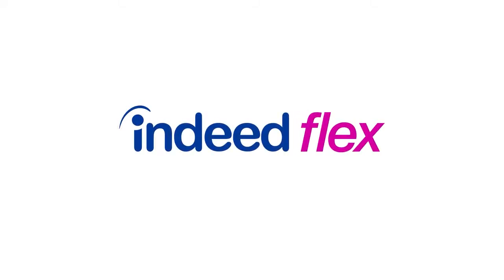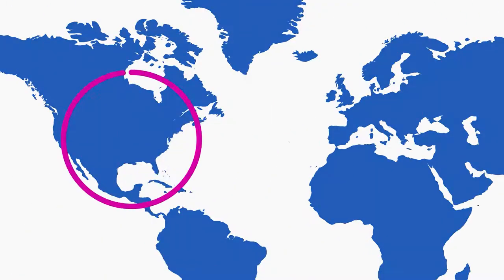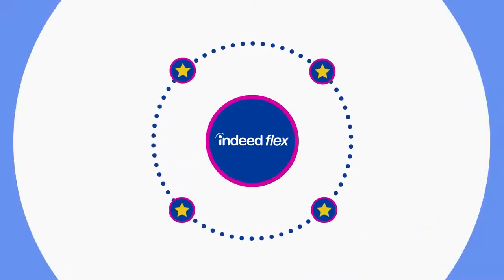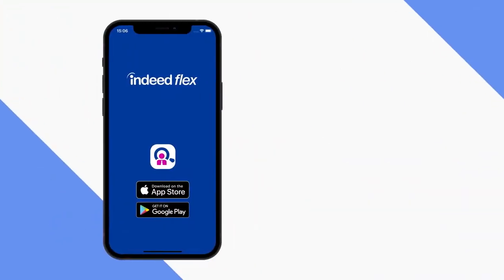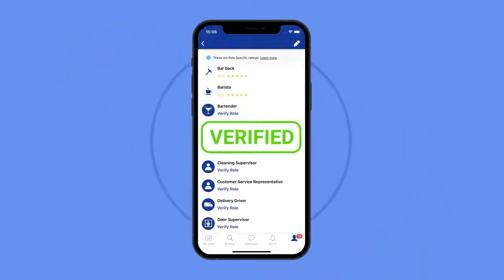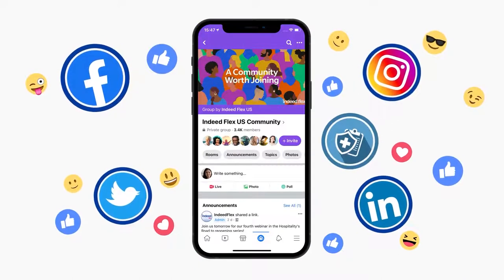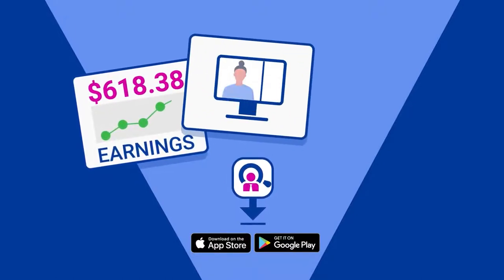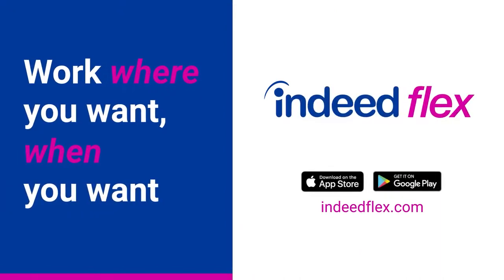Find flexible jobs with Indeed Flex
We create strategic partnerships that enable us to create maximum value for all parties.